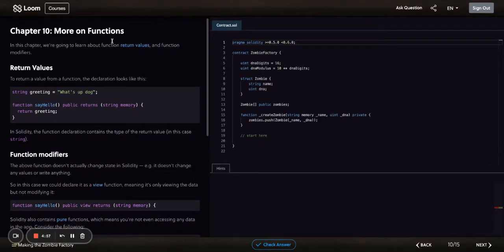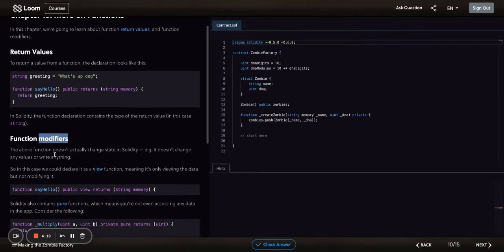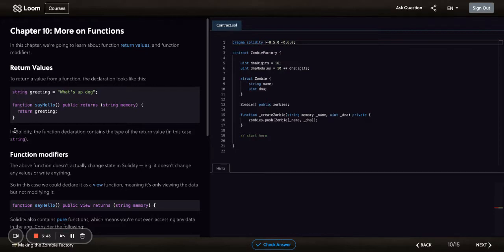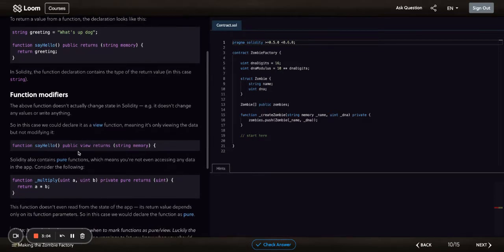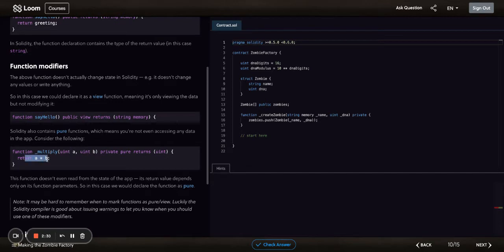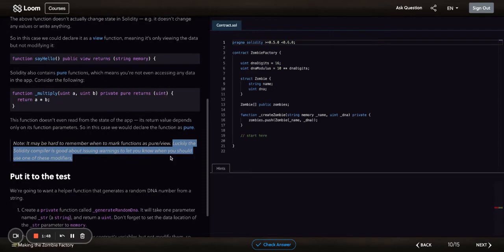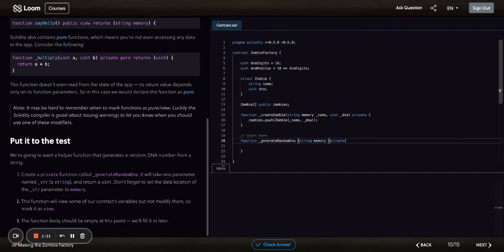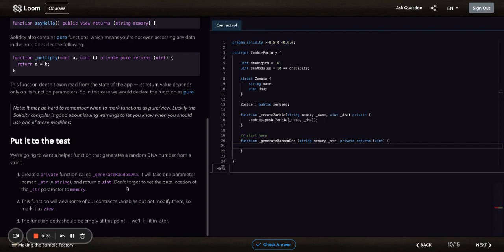Solidity Tutorial Pure & View, Crypto zombies Section 1 Chapter 10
In this video I go over Crypto zombies Section 1 Chapter 10.